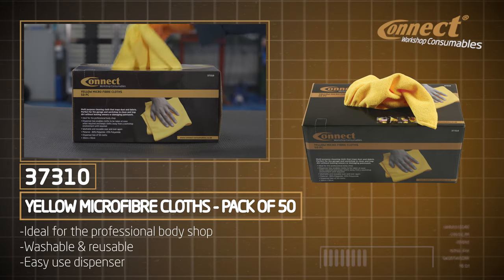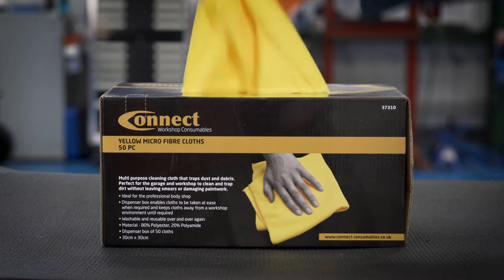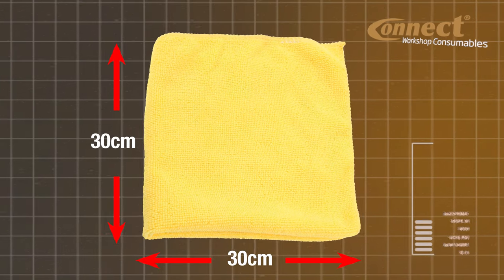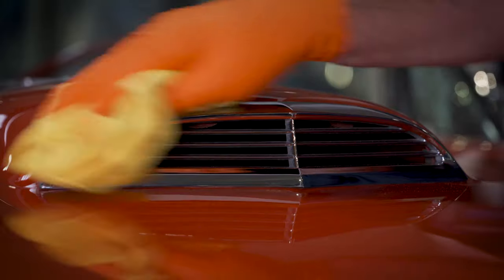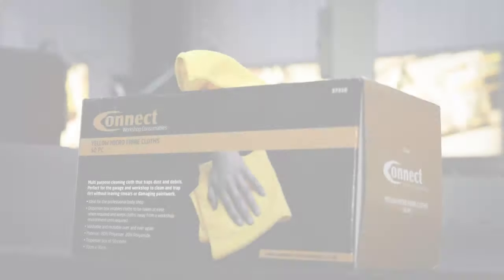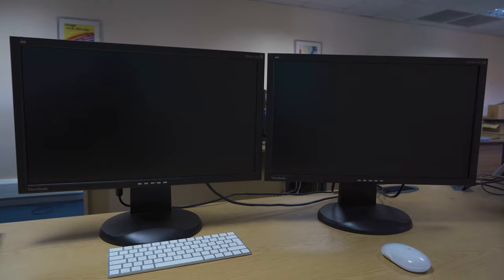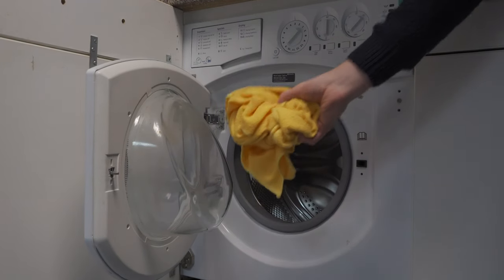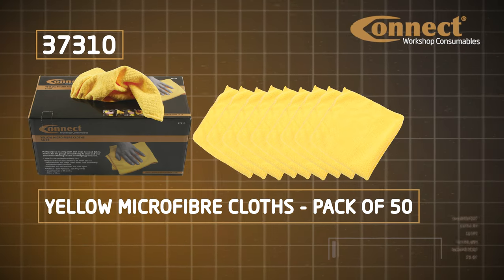37310 Yellow Microfibre Cloth - Pack of 50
When you next pop in to your local motor factors, pick up a handy box of multi-purpose microfibre cleaning cloths from Connect Workshop Consumables. These are multipurpose microfibre cleaning cloths that trap dust and debris. Perfect for the garage, workshop and home — to clean and trap dirt without leaving smears or damaging paintwork.

Each cloth is a generous 30 centimetres square — the handy dispenser box means that the cloths are always to hand.